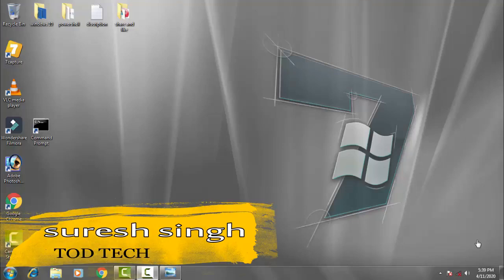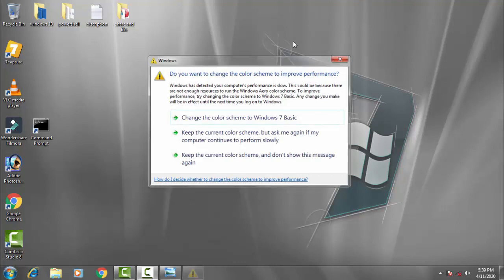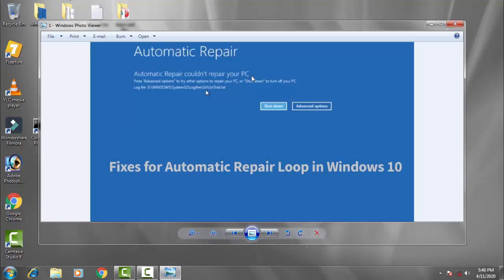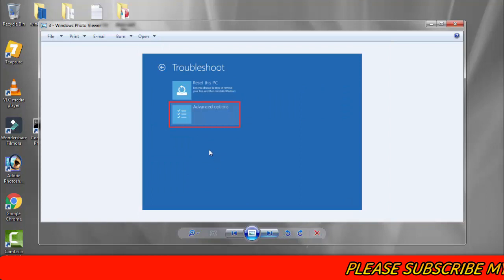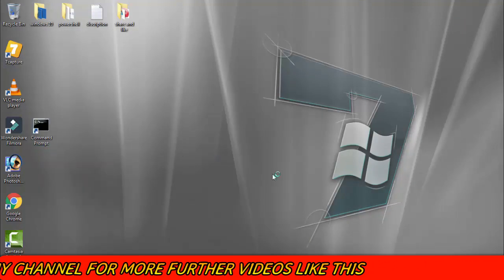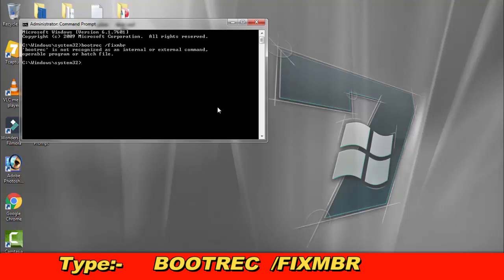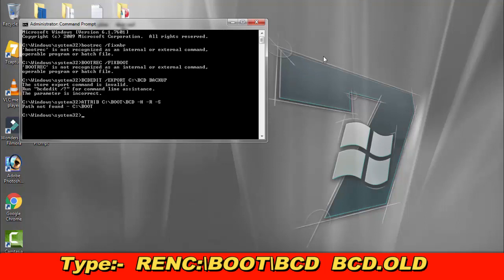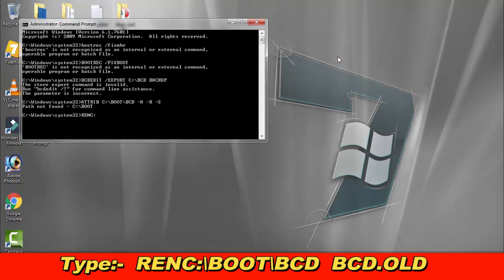HOW TO Fix Blue Screen Error 0xc0000001 in Windows10/8/7 [ 2 Solution] 2020 BEST METHOD BSOD ERROR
IN this video i have showed how you can easily fix the error code  0xc0000001 by following few step by your self with the help of the command prompt menu just have to write some command and your problem will be fix by your self thankyou for watching the video hope you like it

note